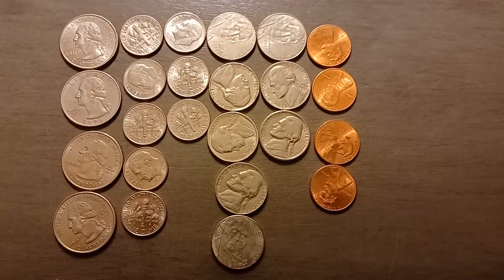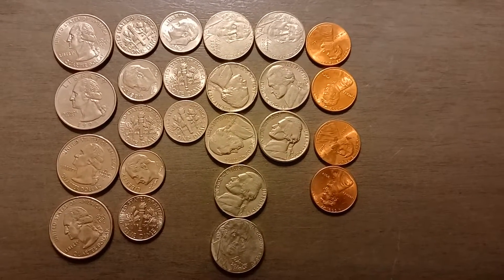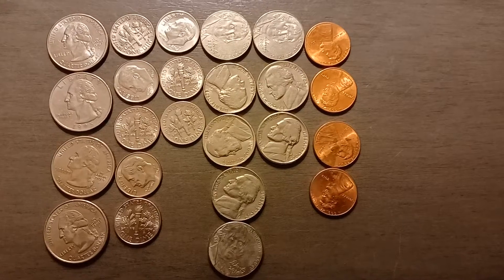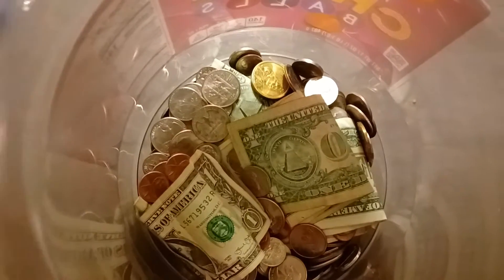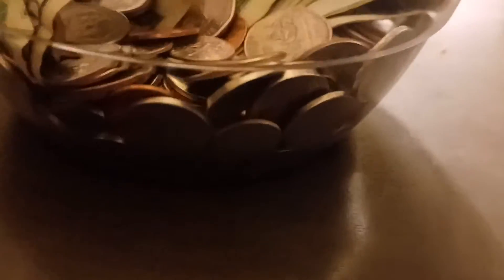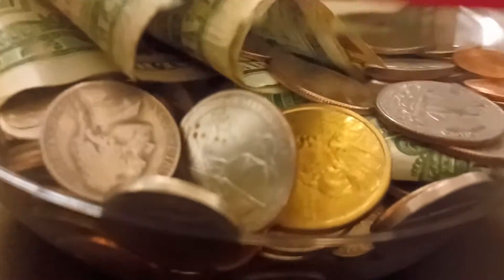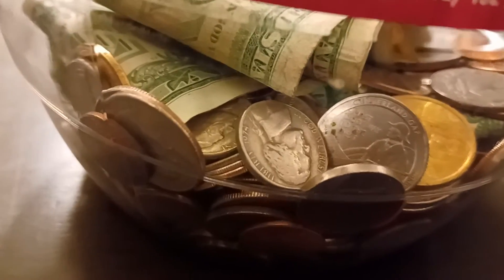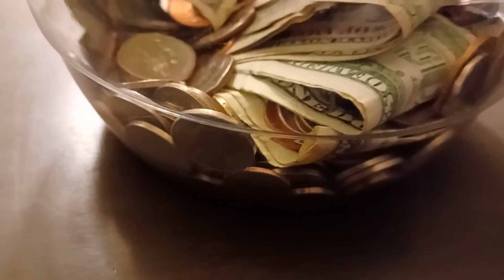Surface Finds for 10.29.2021 and some updates